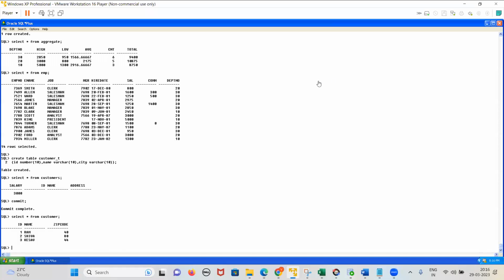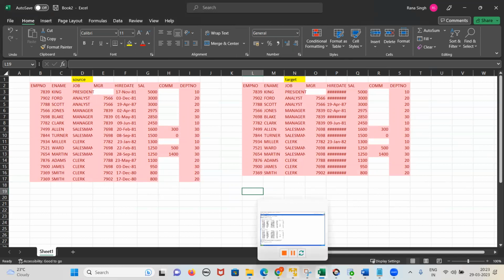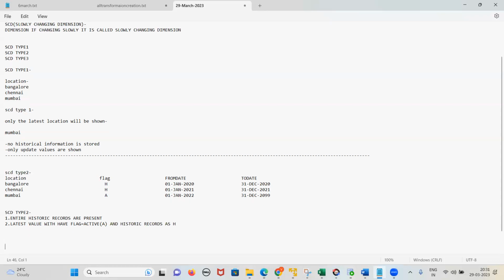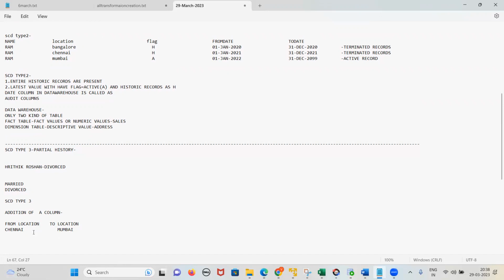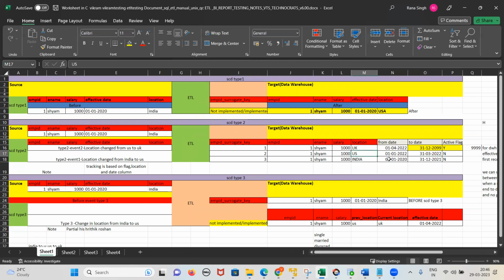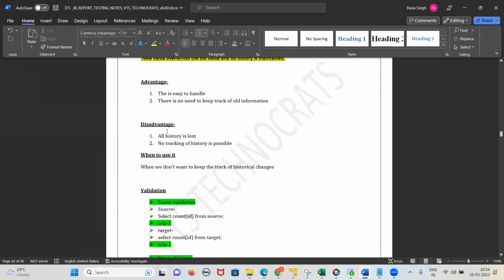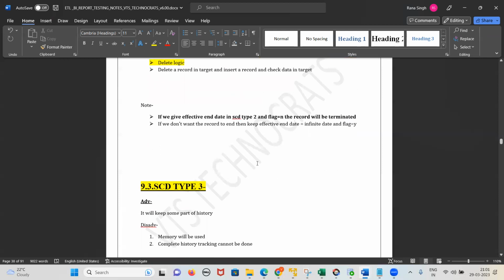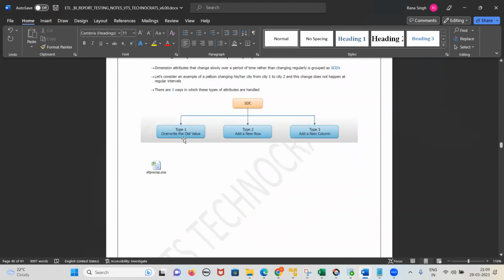The video is made are made on sorter transformation and scd type 1,2 and 3 testing-8210139296